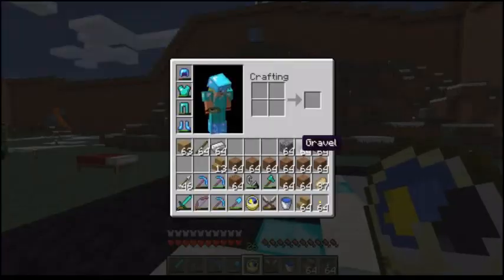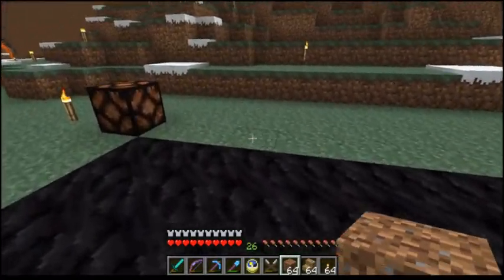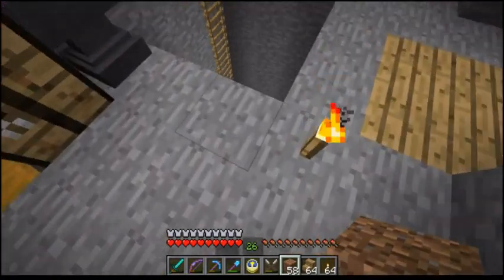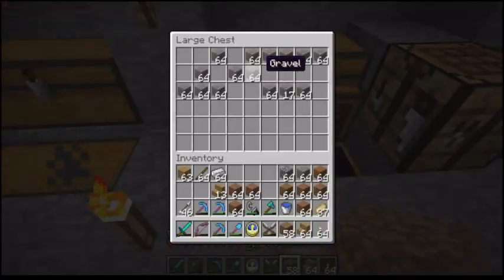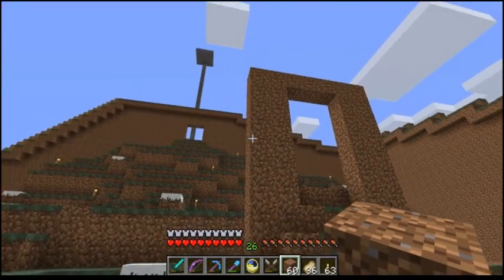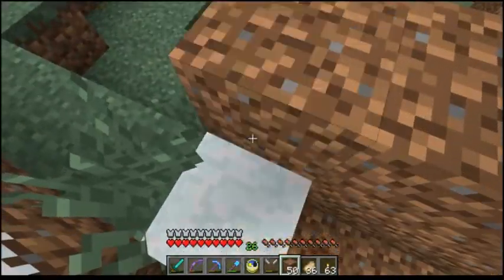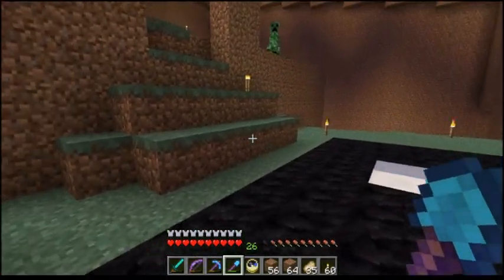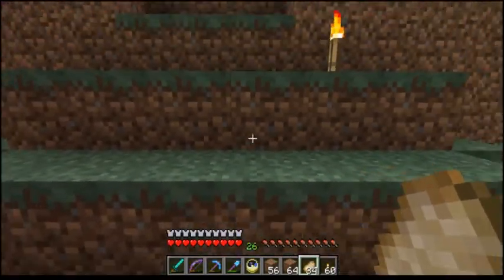Minecraft: Spaceboot1's Garden Episode 9Л - Getting Started on a Keep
In this episode, we continue to make progress on our Dirt Castle!